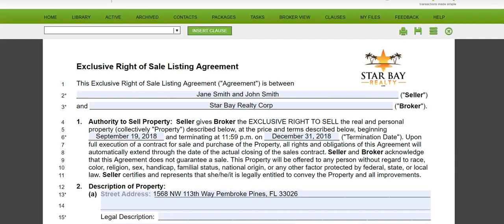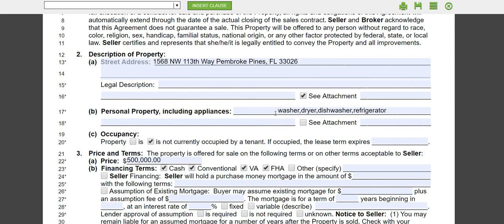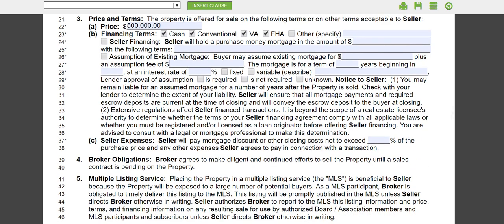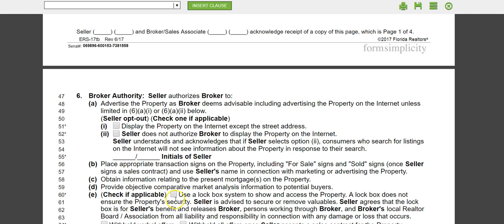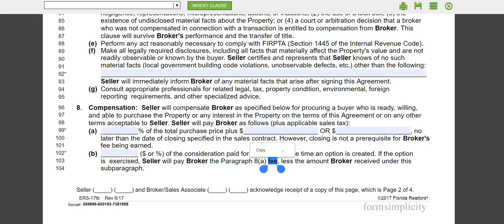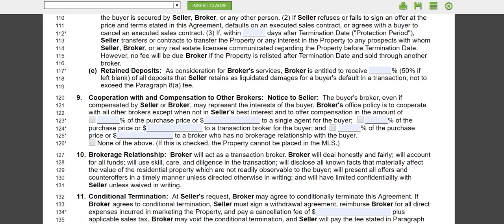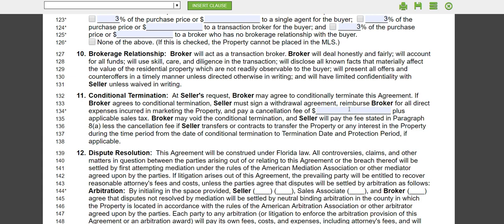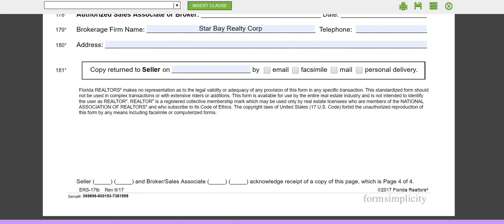Exclusive Right of Sale Listing Agreement- Star Bay Realty Corp